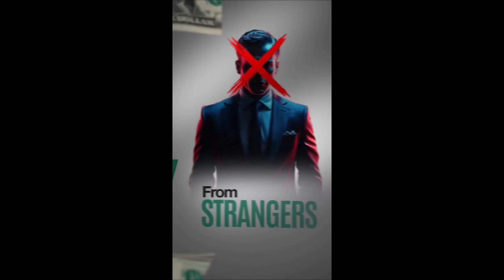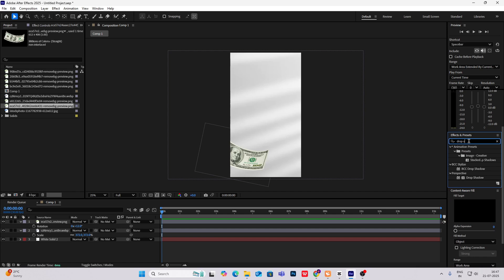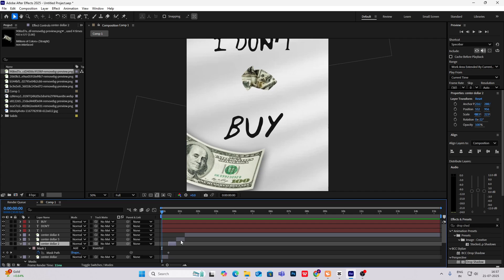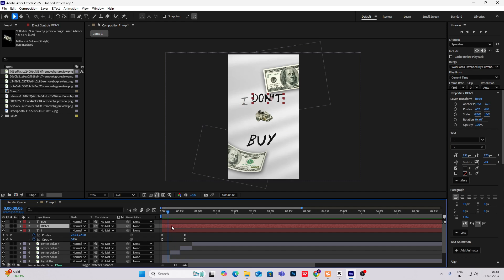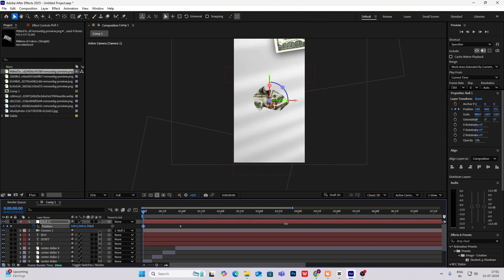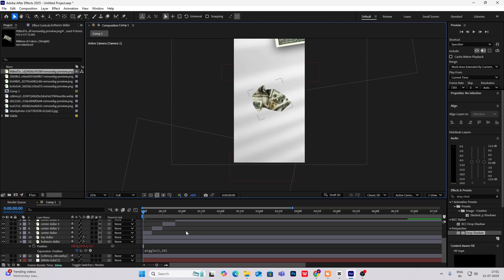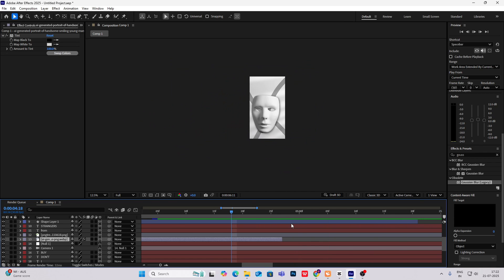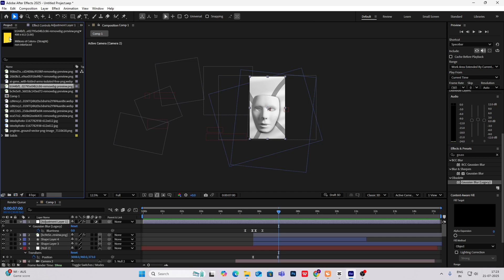Animate Like PRO DESIGNERS IN AFTER EFFCTS | BEGINNER FRIENDLY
Learn how to animate like pro designers in After Effects with this beginner-friendly tutorial. Elevate your animation skills and create stunning visuals with ease!

CREDIT: AGEMOTION_